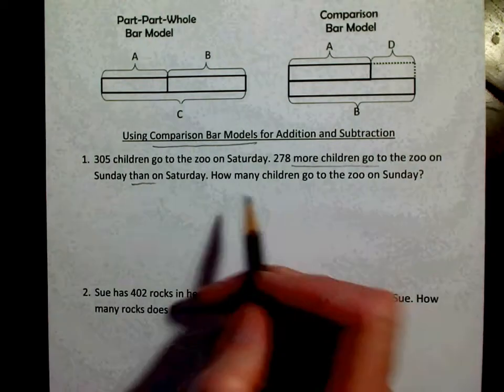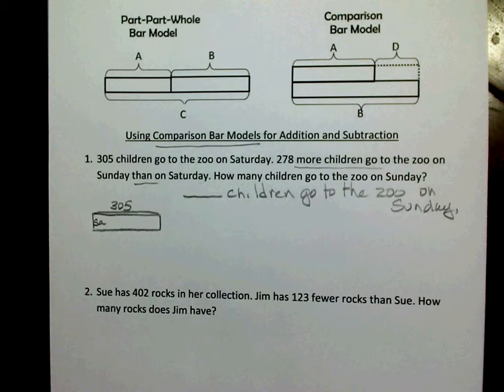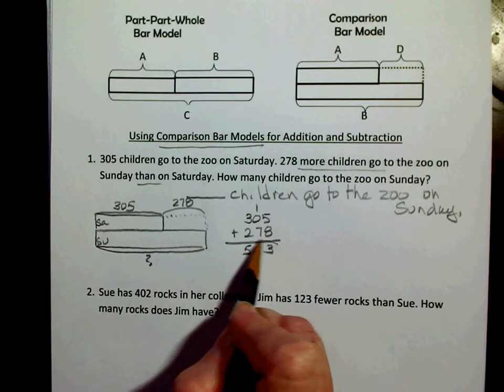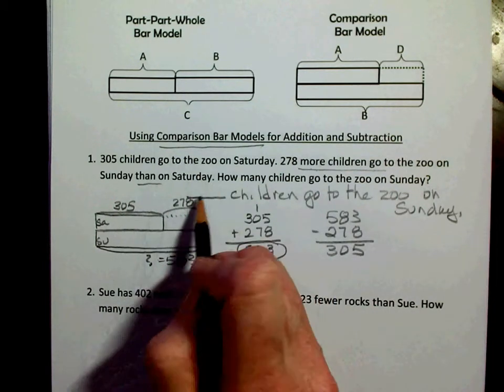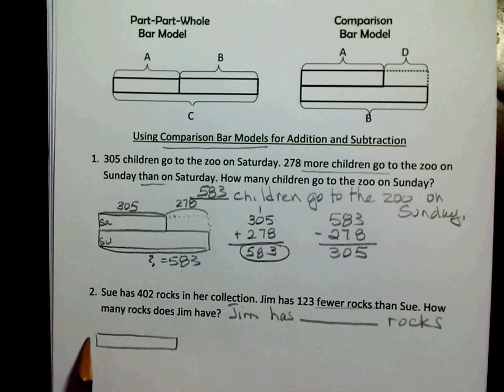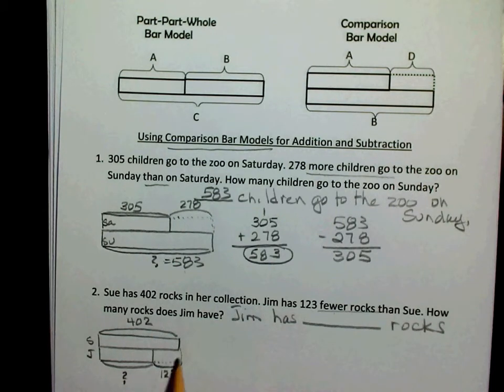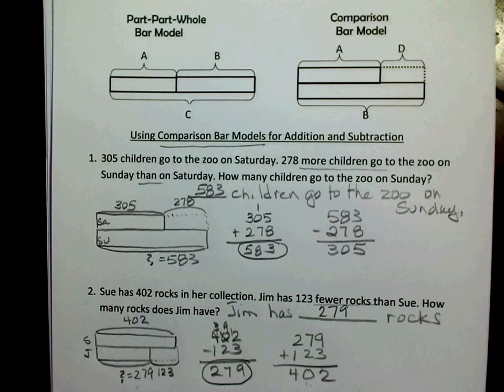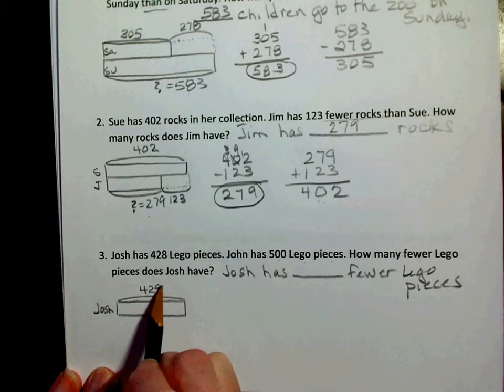bar model 3: Comparison Bar Models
Learn how to apply comparison bar models to math problems.